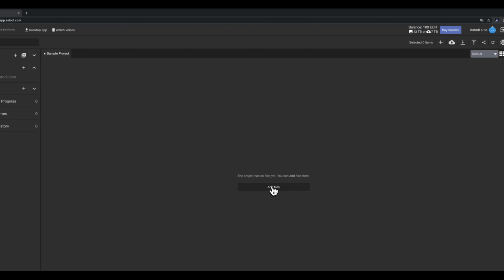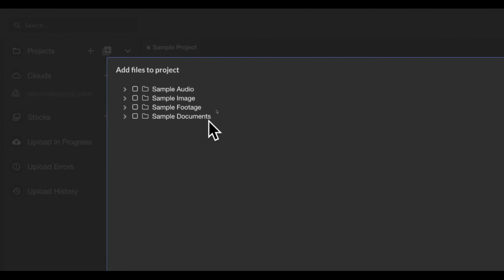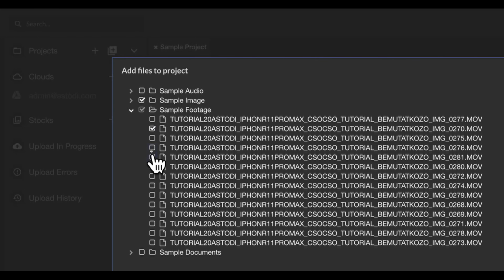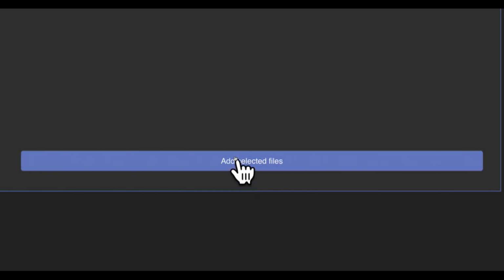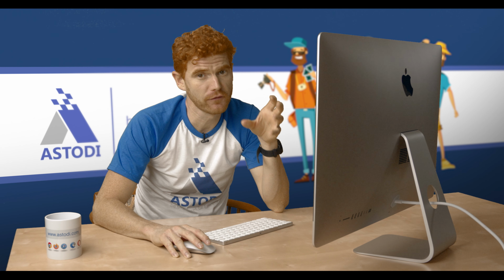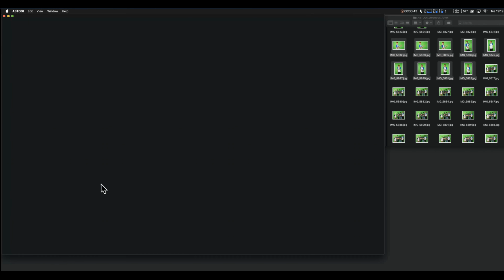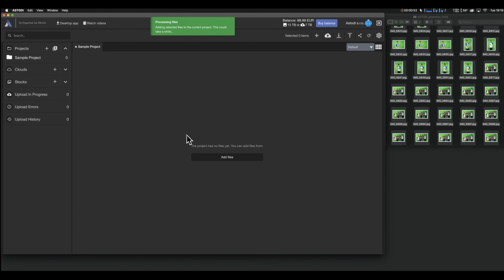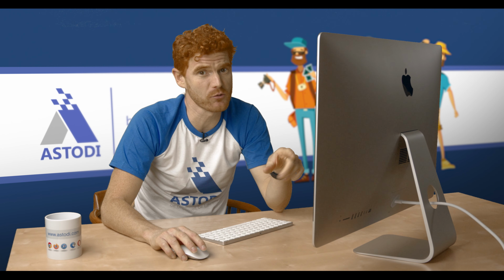Adding files to a Projects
When you create a new project and it's empty, you will see an “Add files” button in the center. After clicking this button you can add selected files (or folders) from your already connected clouds. If you want to add files from your local hard drives, you have to use the Desktop App, and simply drag and drop your files.